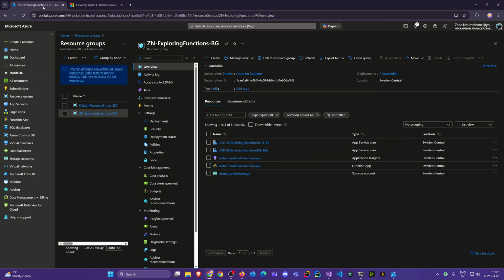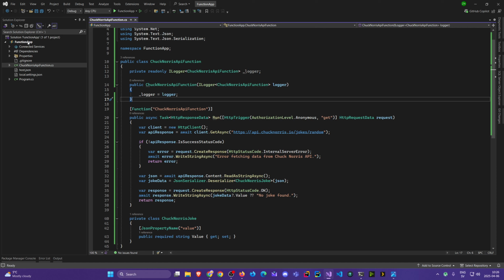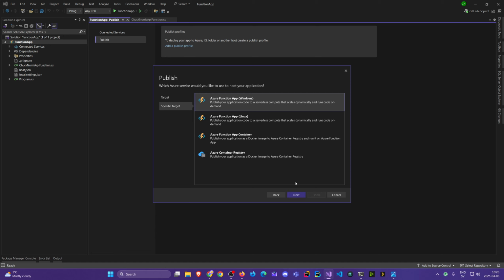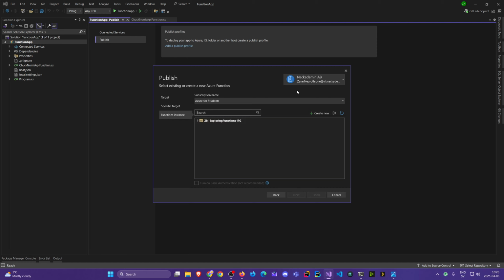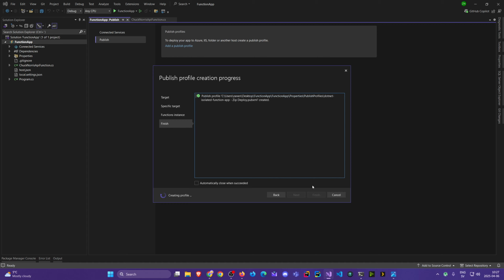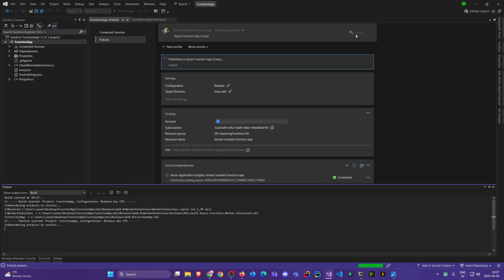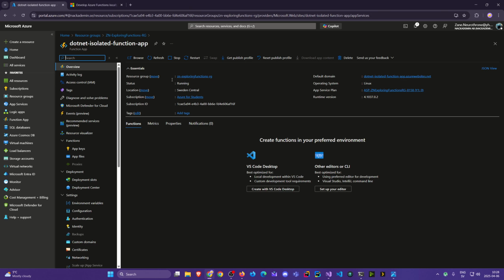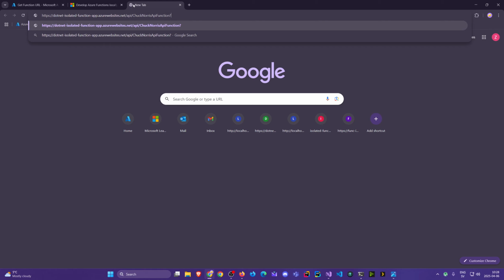Deploy Azure Functions from Visual Studio (Mission 02)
We've built it. Now let's ship it.

In this short mission, you'll learn how to:
- Deploy your Azure Function directly from Visual Studio
- Grab the function URL
- Test your live function

Whether it's for your app, API, or family bragging rights — you're now live on Azure.